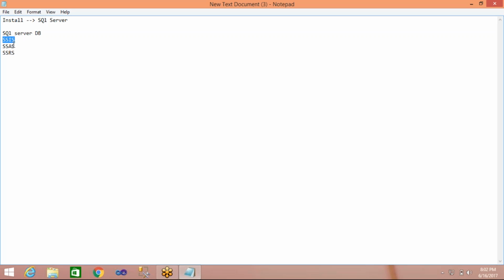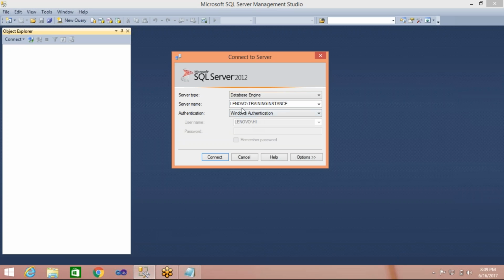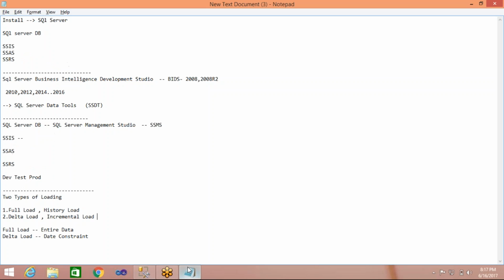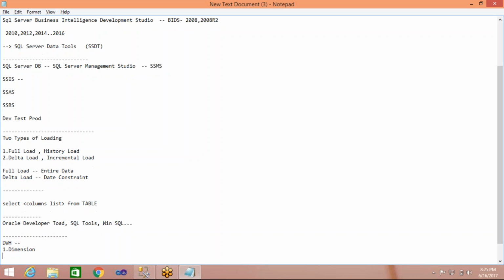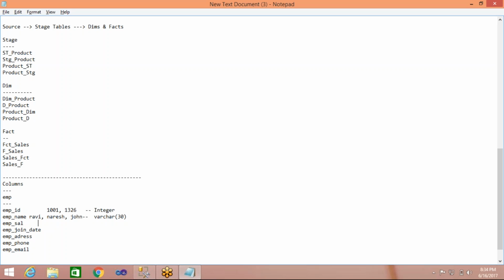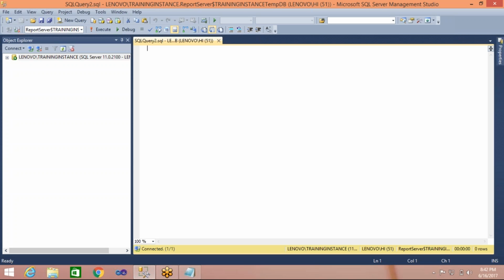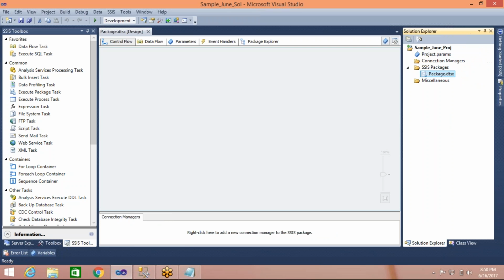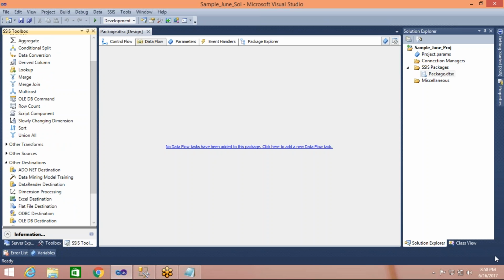SQL Server Integration Services Class-1